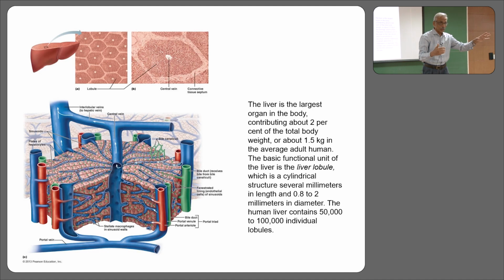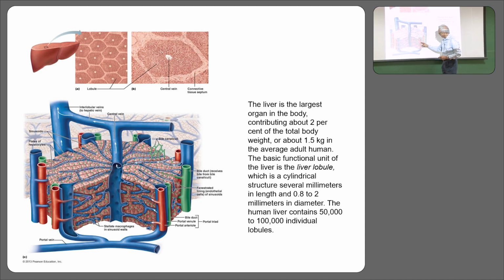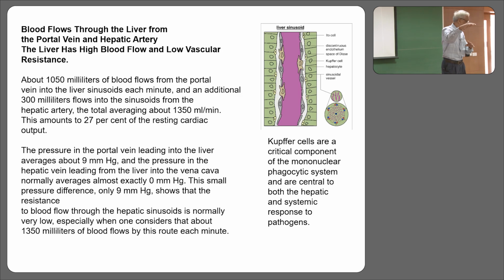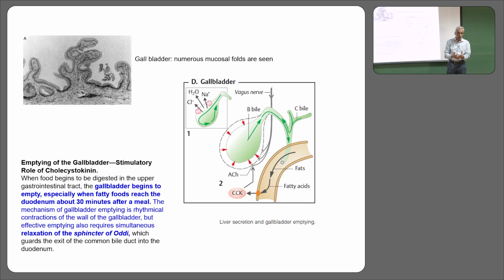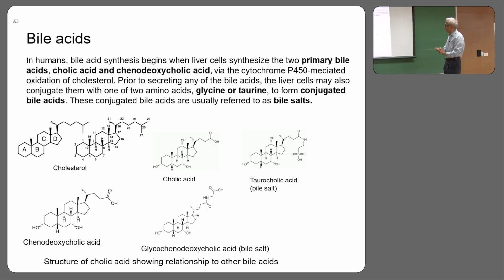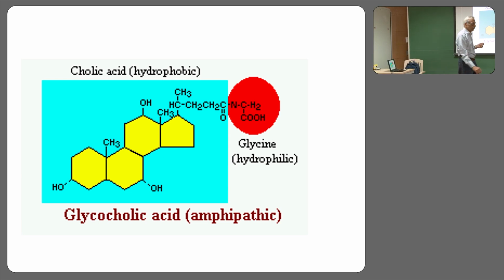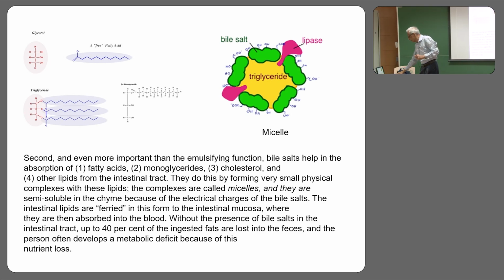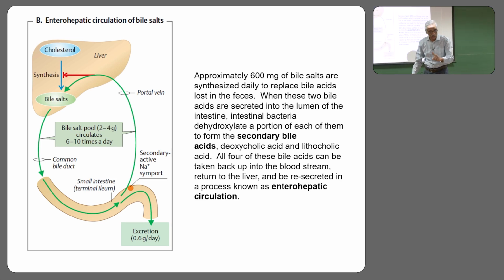Secretory functions of Liver & Gallbladder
Liver anatomy and flow of blood,liver cirrhosis, Gallbladder anatomy and functioning, composition of Bile, Fat metabolism, Liver lobule , central and portal vein, low vascular reistance, kupffer cells, Cholecystokinin, Bile acid, secondary bile acids, enterohepatic circulation